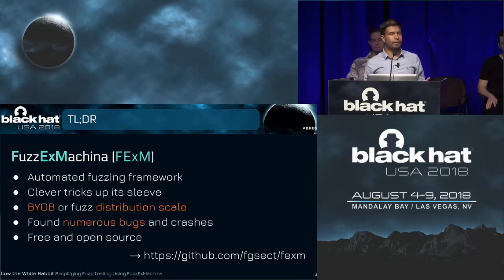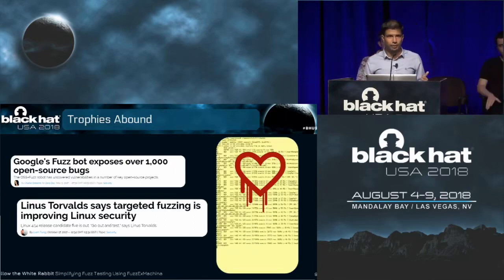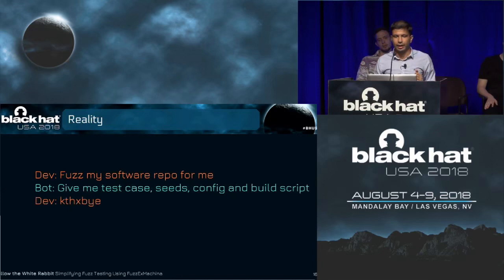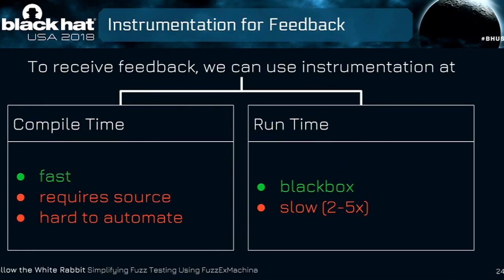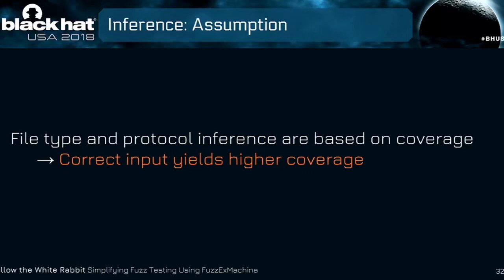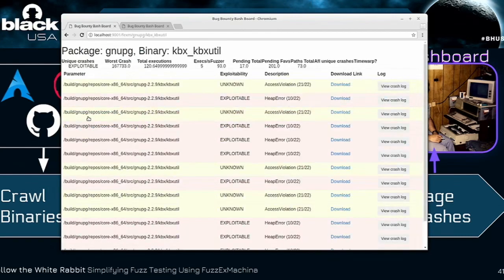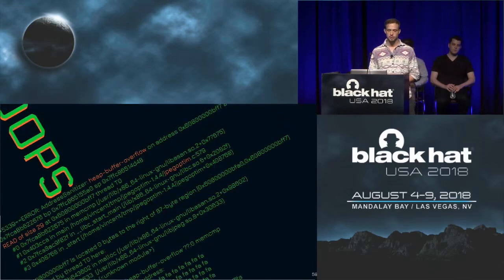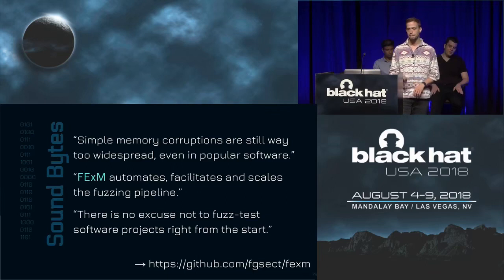Follow the White Rabbit Simplifying Fuzz Testing Using FuzzExMachina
Setting up a fuzzing pipeline takes time and manual effort for identifying fuzzable programs and configuring the fuzzer.
Usually only large software projects with dedicated testing teams at their disposal are equipped to use fuzz testing in their Security Development Lifecycle. Other projects with limited resources cannot easily use this effective technique in their SDL. This renders the software landscape unnecessarily insecure. Especially less popular software applications are not being fuzzed due to a lack of resources and easy to use tooling.

Lowering the required skill level and effort to set up a fuzzing pipeline therefore results in a significant increase of today's software's security. To tackle this challenge, we developed an easy to use framework, FuzzExMachina (FExM), that reduces manual effort to a minimum.

Using clever input inference methods and containerization, we automate the fuzzing pipeline from start to end in a scalable fashion. We support acquiring binaries from a variety of sources, including blackbox binaries and source code repositories.
In cases for which FExM cannot automatically achieve a high coverage, it drops users to a novel AFL mode, "Afl-TimeWarp", in which they can set up testcases without the need to alter or understand the underlying code. AFL-TimeWarp mode allows to fuzz deeper program states without writing a single line of code, fitting FExM's philosophy to keep it simple for users.

To test the viability of our framework, we fuzzed over one hundred packages from the Arch Linux package repository with essentially zero effort. After only a few days, we already found 11 crashes, six of which were exploitable. This shows how FExM permits automated distributed fuzzing of applications; crash exploitability classification; and is equipped with a web front end for navigating security issues in a convenient way. Our work automatically retrofits fuzzing into the security development lifecycle.